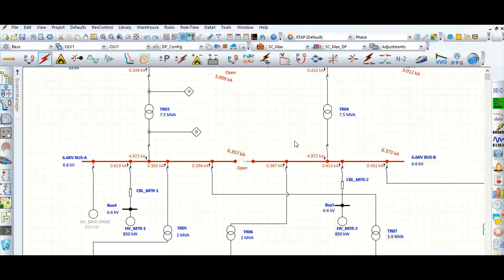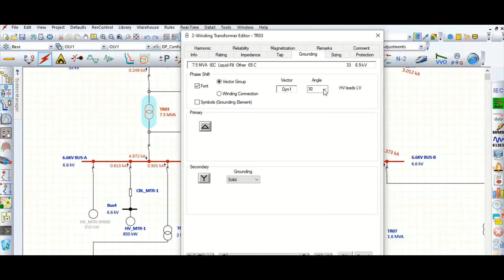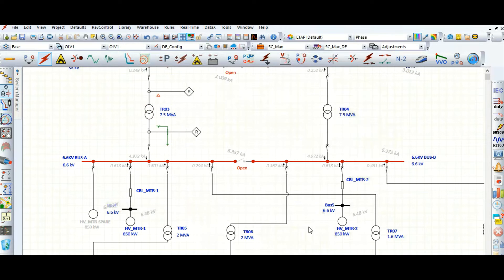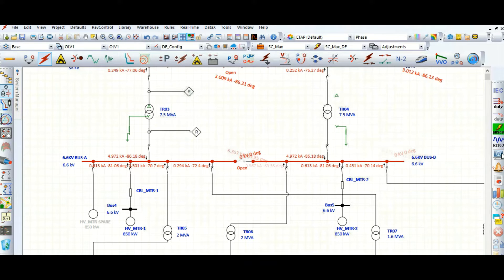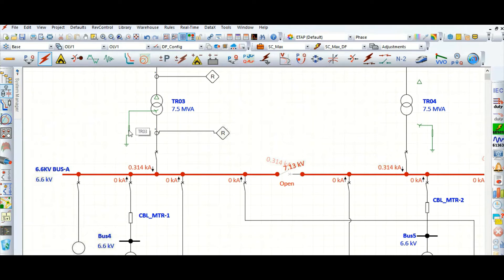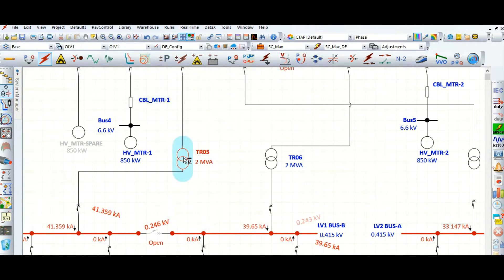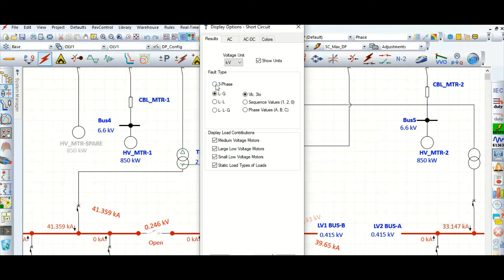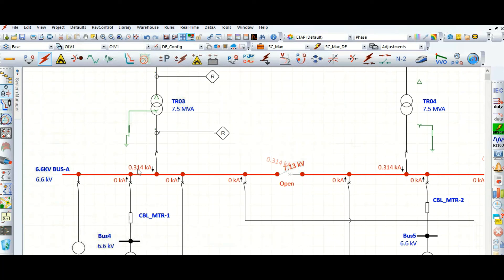ETAP Power System Study II Single Line to Ground Fault Analysis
Grounding plays an important role in power system network. Various grounding systems are adopted in power system like solidly earthed, resistance / reactance earth, peterson coil etc.